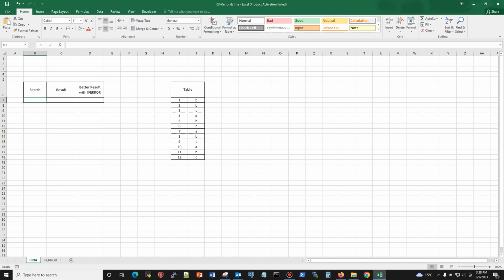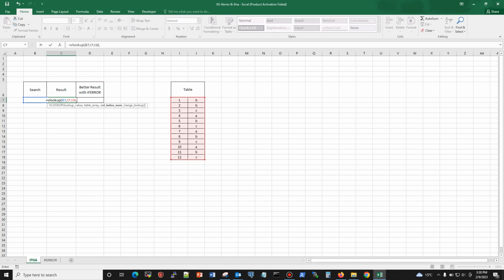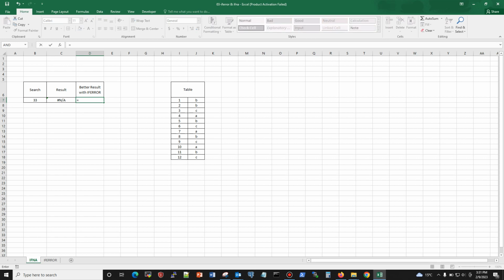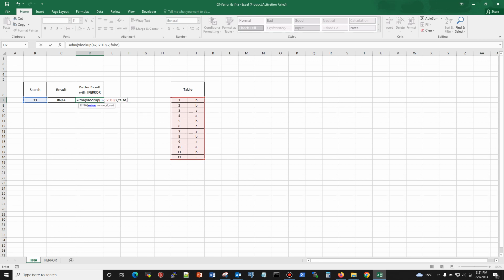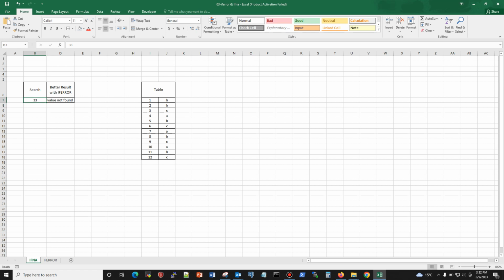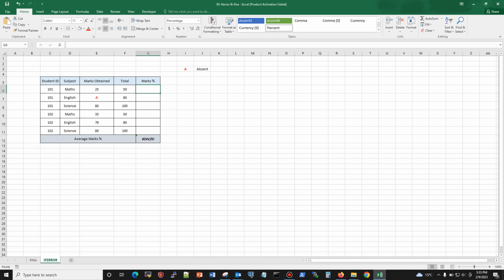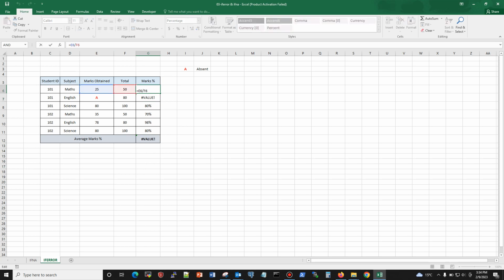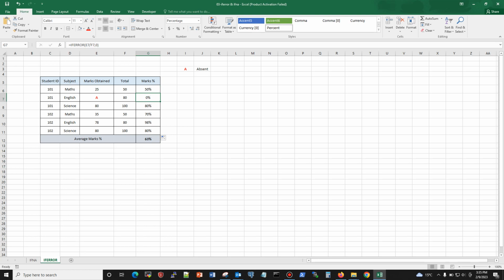Excel - Use of IFERROR & IFNA - How to handle errors in Excel